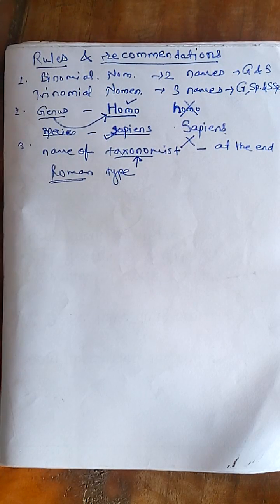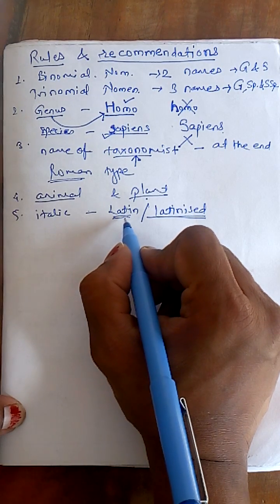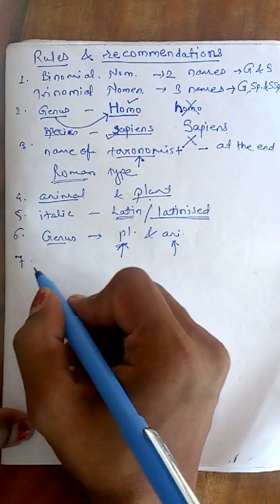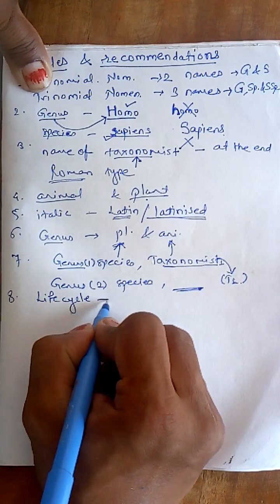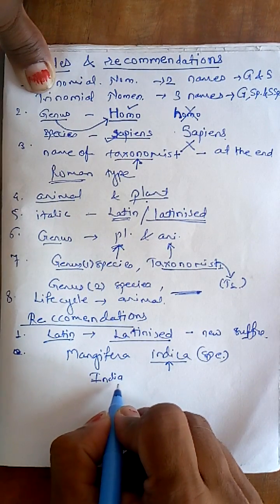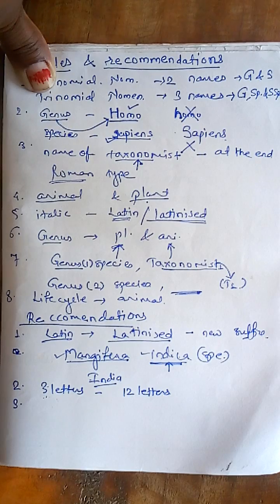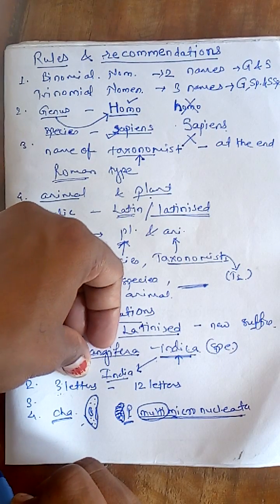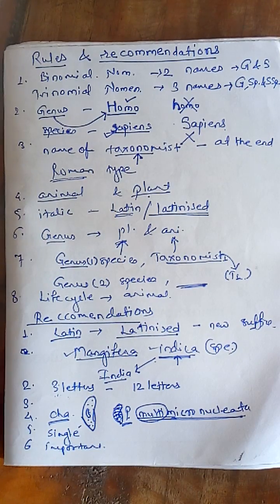rules and recommendation in nomenclature part 2